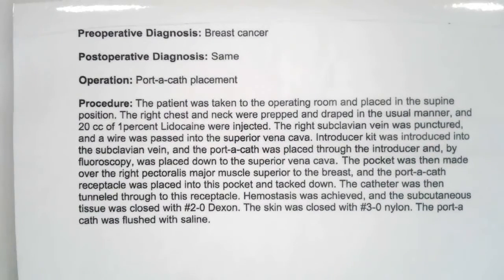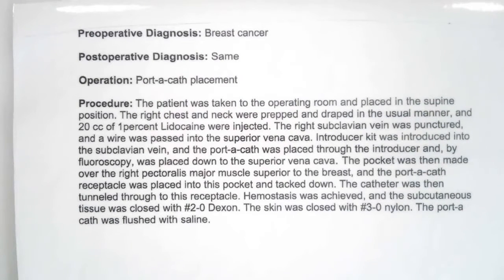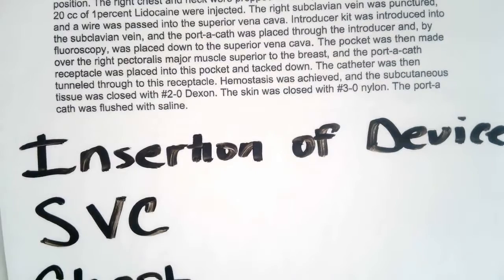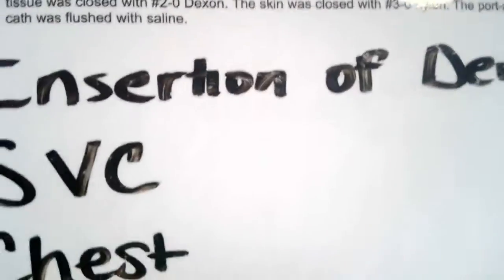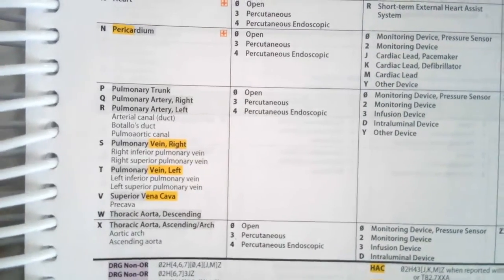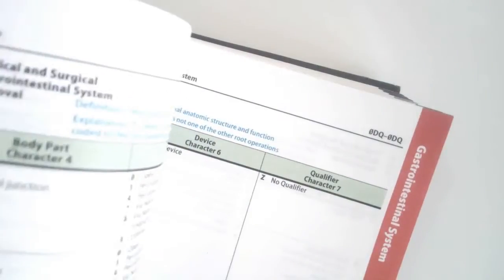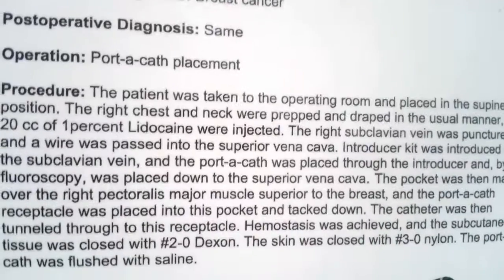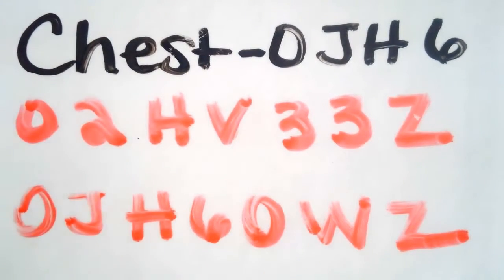ICD 10 PCS Dissecting an Operative Report #7